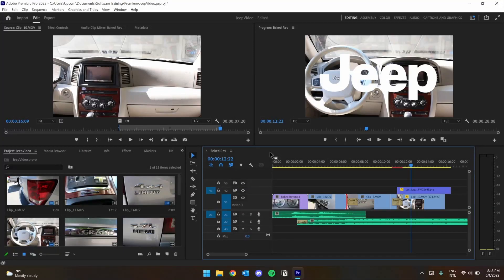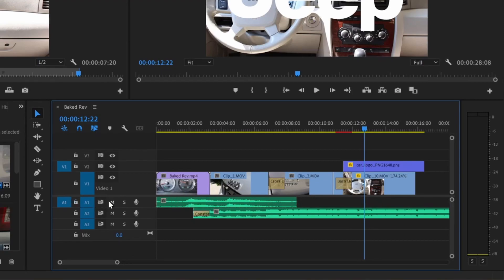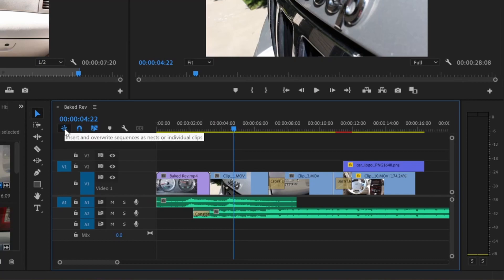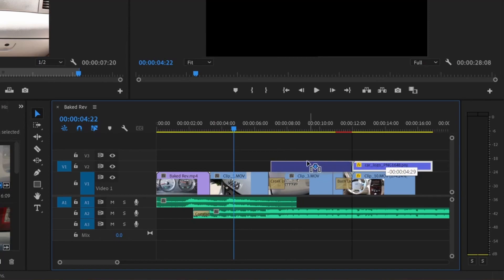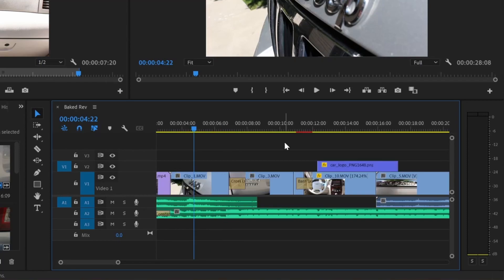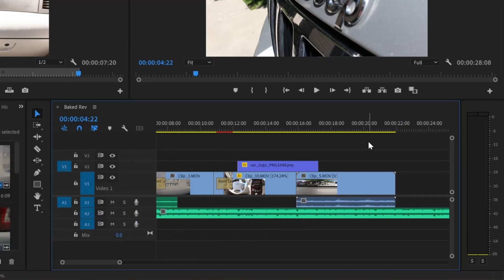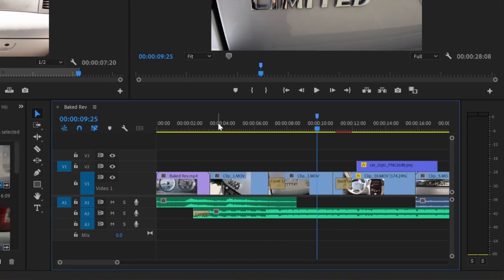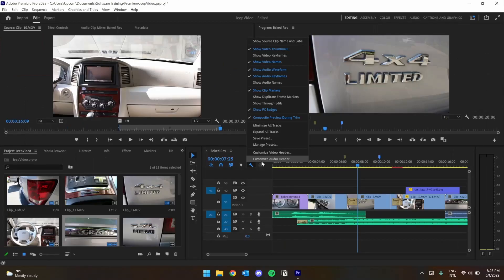Day 2 - Timeline Options in Adobe Premiere Pro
Garrett from the Software Training Lab covers the basics of using the extra timeline options in Adobe Premiere Pro. Watch through the other videos on the playlist to get an understanding of the fundamentals of Premiere.